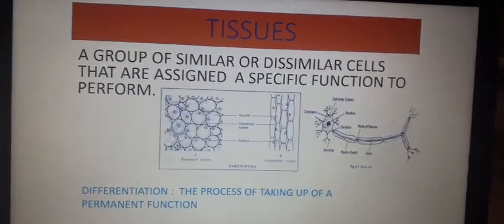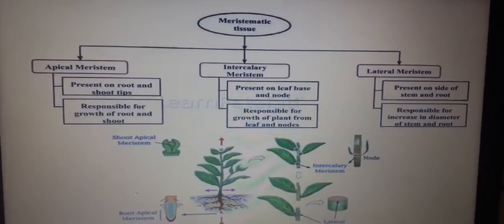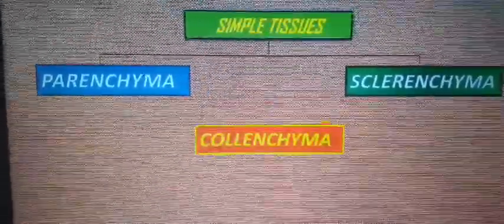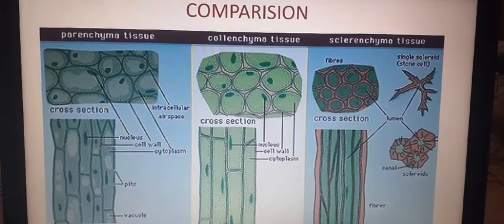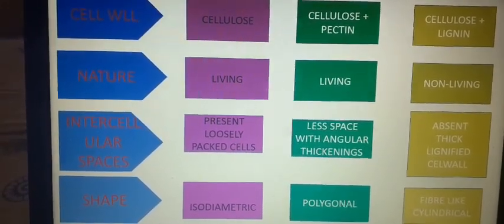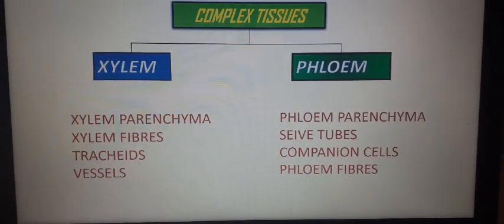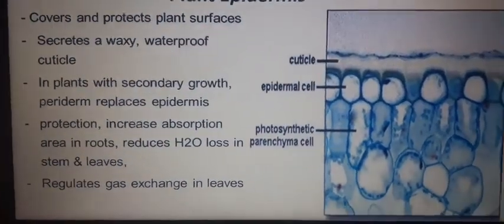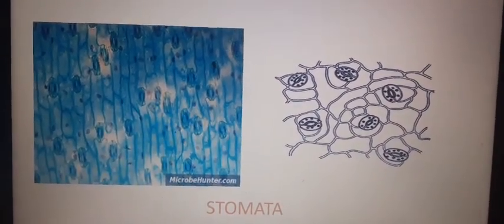Tissues- class IX RECAP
Source- images from google